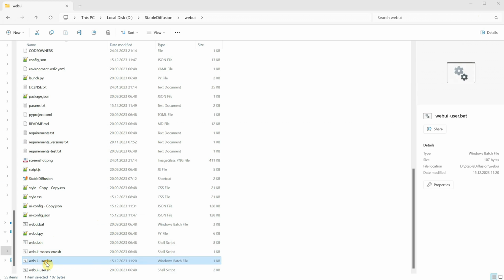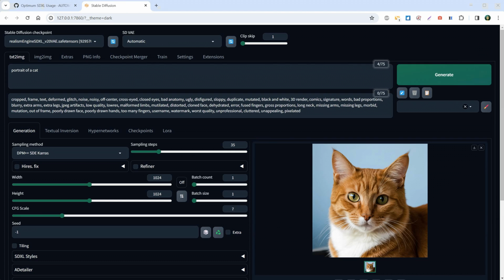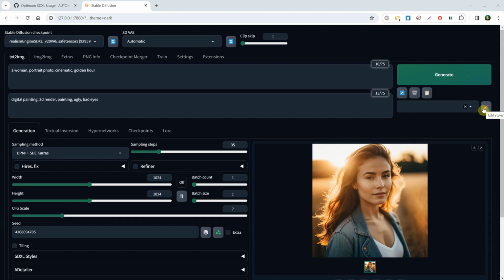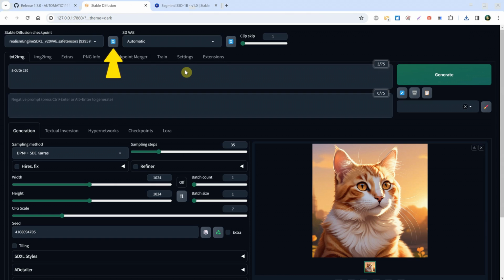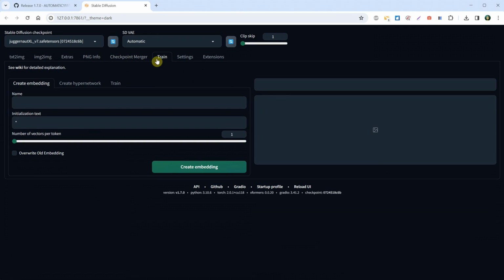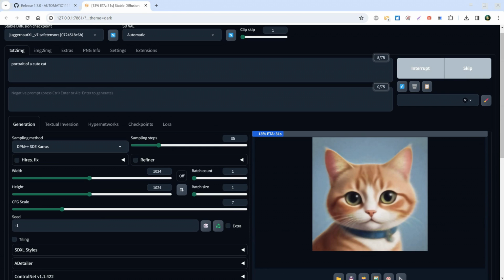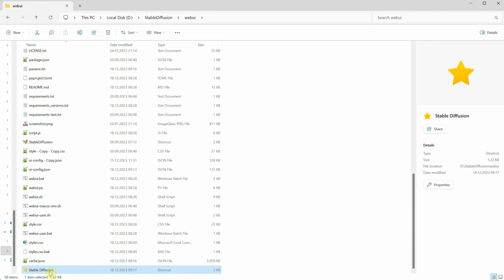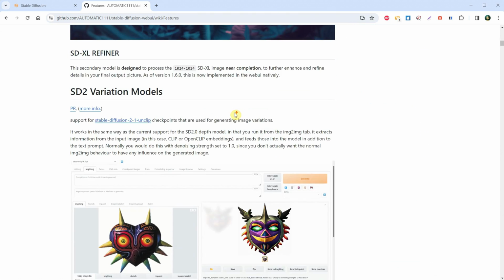Stable Diffusion Tips and Tricks: Automatic1111 Tutorial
Welcome to another informative tutorial on the Stable Diffusion Automatic1111, where we delve into the latest updates and share some advanced tips and tricks. Whether you're new or experienced with Stable Diffusion, this video is packed with insights that will elevate your understanding and usage of this powerful tool.

🌟 Key Highlights:

- How to update your Stable Diffusion to the latest version (v1.7) and navigate through the updates.
- Tips for optimizing Stable Diffusion based on your GPU and VRAM capacity.
- Customizing the interface, including activating dark theme and managing settings for a personalized experience.
- Advanced techniques for generating and managing images, including "Generate Forever" and interrupting generation.
- Creating, saving, and organizing custom styles for various image outputs.
- An in-depth look into new SDXL models and their performance on different systems.
- Utilizing advanced prompt generation techniques for varied and creative outputs.
- Implementing the tiling option to create seamless patterns and avoid unintended watermarks.
- Customizing your Stable Diffusion shortcut with a unique icon for easy access.
- Exploring Composable Diffusion for creative and unexpected image combinations.
- Adjusting prompt weights to prioritize certain elements in your image generation.

Chapters:
00:00 Introduction
00:12 Update to the Latest Version
01:01 Exploring New Features in v1.7
01:26 Optimizing SD
02:05 Save Defaults
02:48 Generating and Managing Images Efficiently
04:10 Saving and Utilizing Custom Styles
07:13 Testing New SDXL Models
08:49 Interrogate CLIP
10:27 Interface Customization
11:42 Advanced Prompt Generation Techniques
13:42 Tiling Option and Creating Seamless Patterns
15:14 Adding a Custom Icon
16:02 Composable Diffusion
16:53 Adjusting Prompt Weight
18:03  Final Thoughts and More Resources

👍 Engage with Us:

Know a tip or trick that could benefit others? Share it in the comments below.